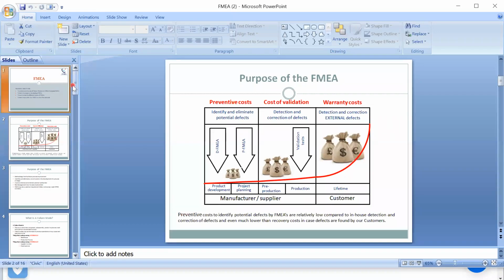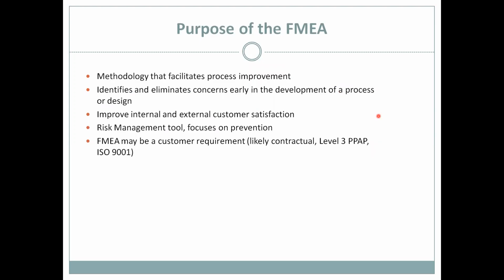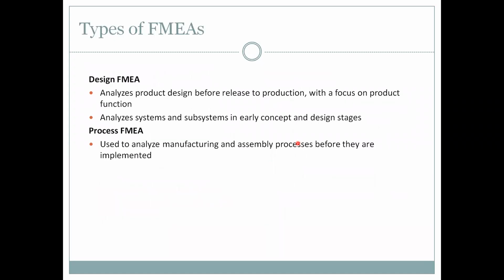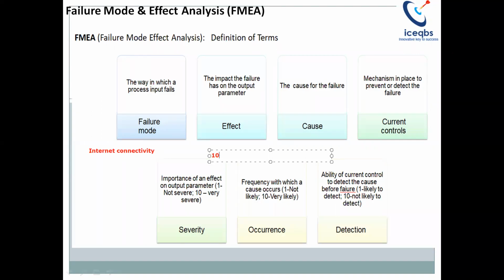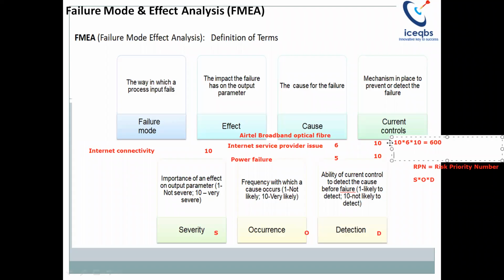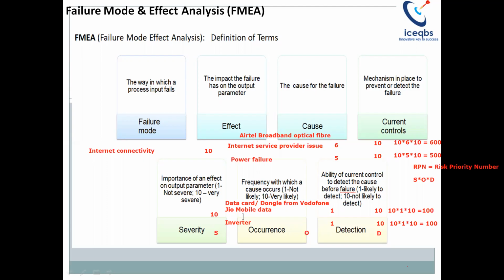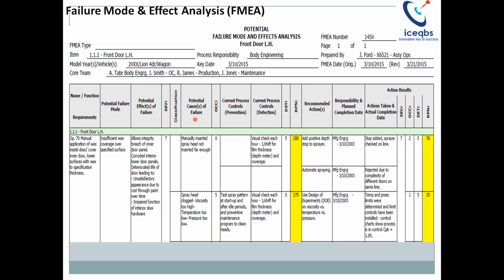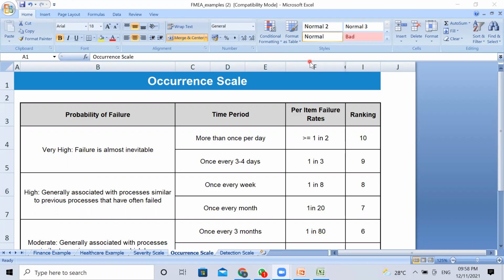FMEA Explained | Failure Mode and Effects Analysis Training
Learn FMEA (Failure Mode and Effects Analysis)—a powerful risk assessment tool used to identify and prevent potential failures in processes and products.

In this video, you will learn:
✔️ What is FMEA?
✔️ Types: DFMEA & PFMEA
✔️ Key concepts: Severity, Occurrence, Detection
✔️ Risk Priority Number (RPN) calculation
✔️ Step-by-step FMEA process

This training helps organizations proactively reduce risks and improve quality.